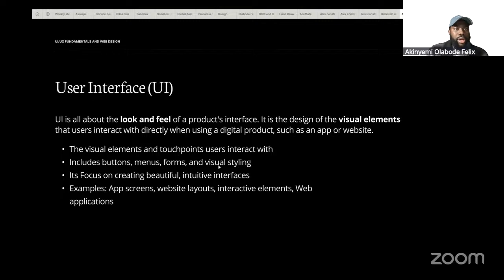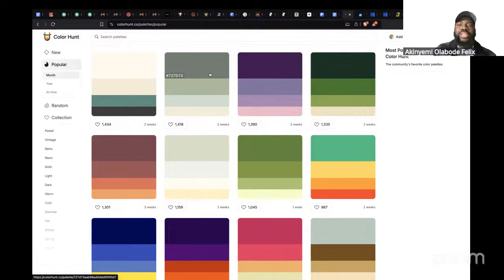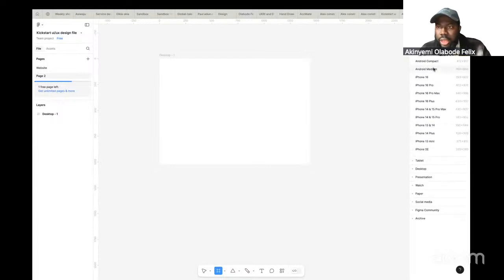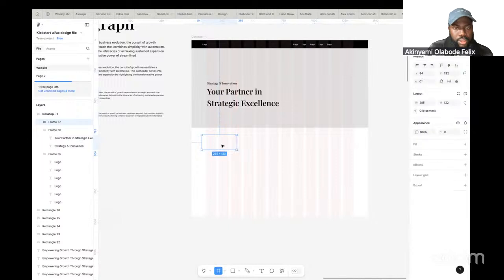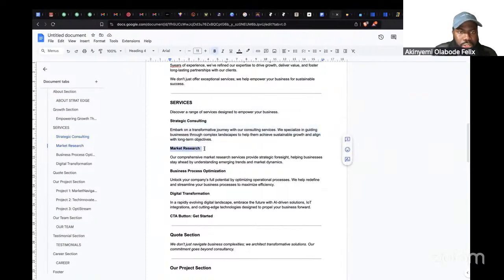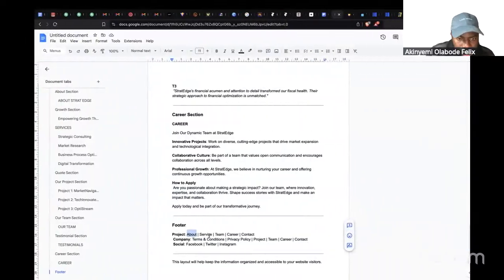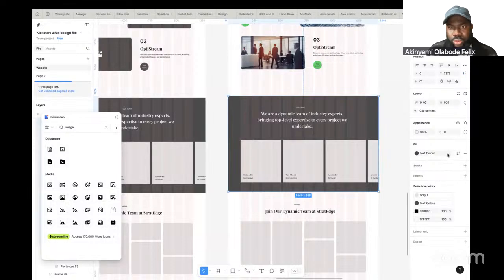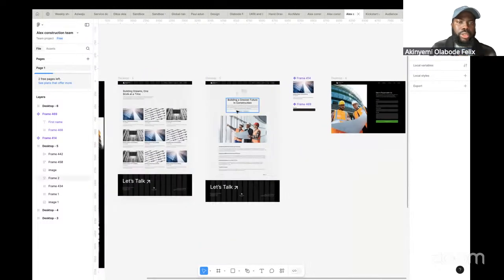UX Design Fundamentals